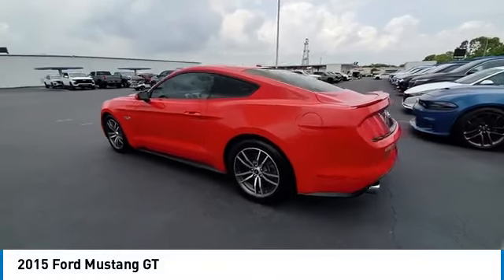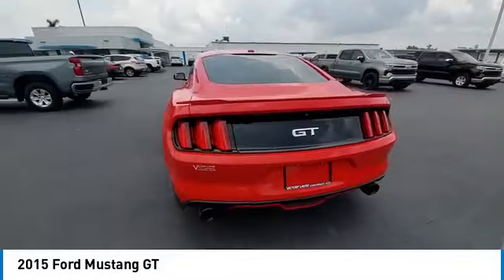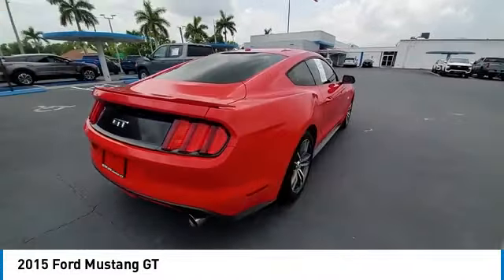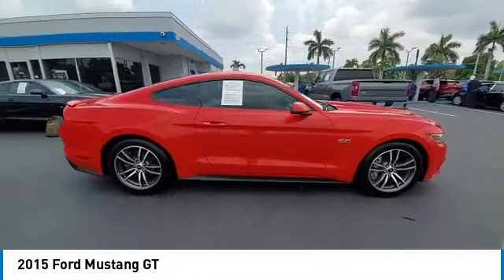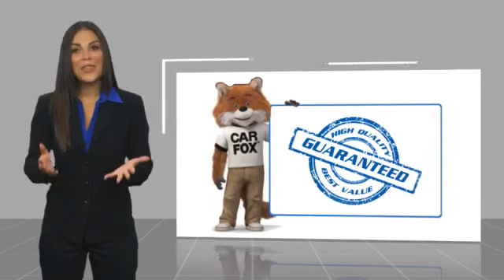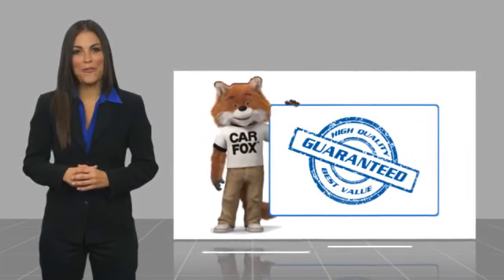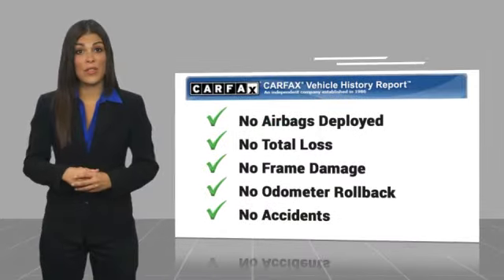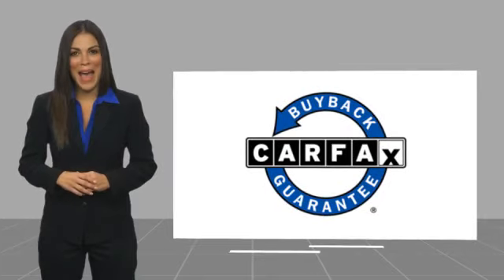2015 Ford Mustang near me Fort Myers Naples Sanibel Bonita Springs FL S4739A S4739A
Red Used 2015 Ford Mustang near me (Fort Myers) (Naples) (Sanibel) (Bonita Springs) (FL) at (Victory Layne Chevrolet).

2015 FORD MUSTANG Fort Myers, FL
Stock# S4739A

Red 2015 Ford Mustang GT Premium

Awards:
* 2015 KBB.com 10 Coolest New Cars Under $25,000 * 2015 KBB.com Best Buy Awards Finalist * 2015 KBB.com Our 10 Favorite New-for-2015 Cars * 2015 KBB.com Brand Image Awards